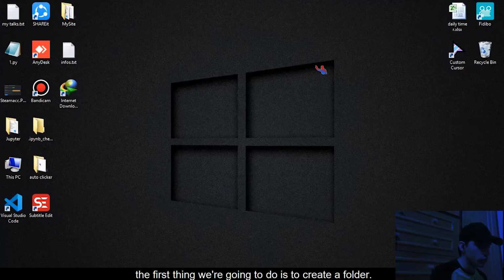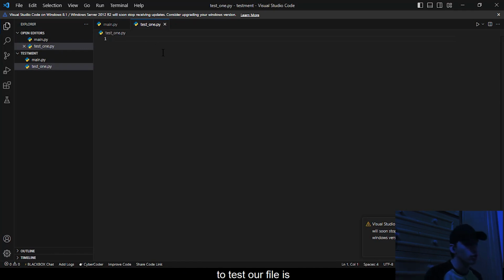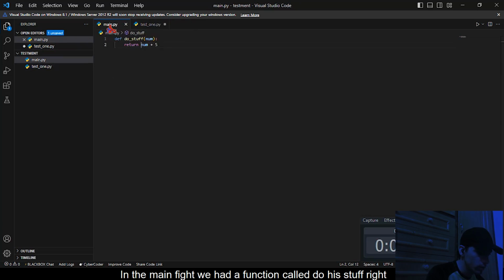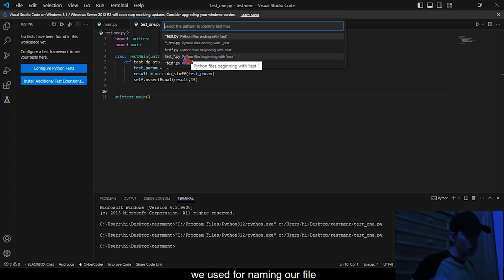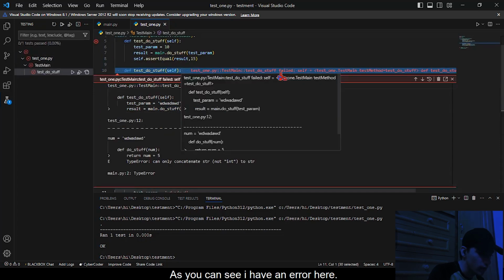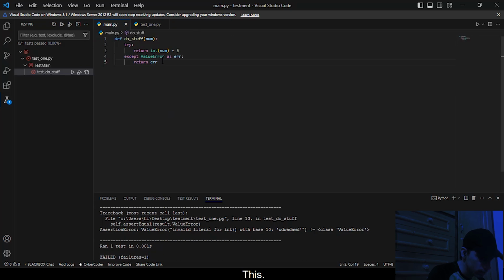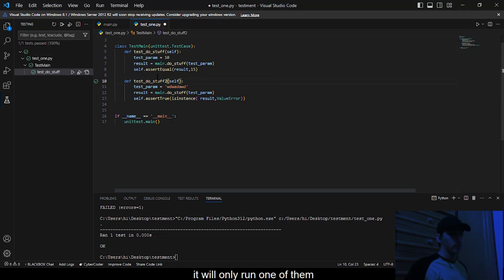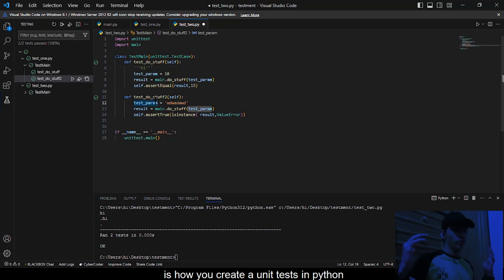Python Tutorial: Learn Unittest 10x Better!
Learn how to test your programs and functions and creating a unittest using python in visual studio code 2025.
Requirements : 1. knowing python intermediate 2. having vscode installed

Hey Everyone! my name is Ary, i studied in field of computer science and graduated as a computer engineer. from a young i started to learn programming and i learnt working with languages such as C#, C++, C, Html, CSS, PHP, ASP.NET and todays i'm using python. why? because its a useful language and it also used in my favorite field which is AI programming.
Python in todays is used in Web And AI software and so on and so forth.

in this tutorial i teach you how to make a unittest using python in Visual Studio Code which is one of the best IDE's out there!
what is unittest? when you create a program you have to test it out to see that if it working properly or it has bugs and errors? rather than inviting thousand of people to test your program, you will test it through code like a professional programmer!

in testing, we try to we try to trick our function to catch errors and improve it to it best version :)

i hope this video be useful and improve your knowledge level.

0:00 Introduction
00:45 Tutorial
17:39 Like and subcribe me :3